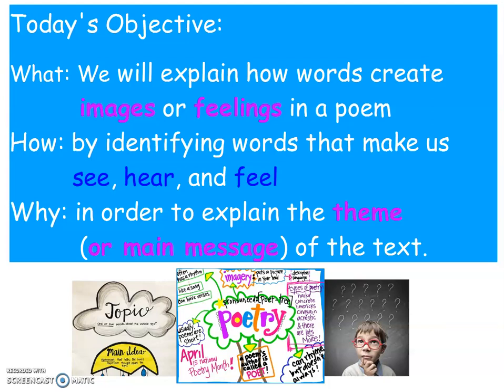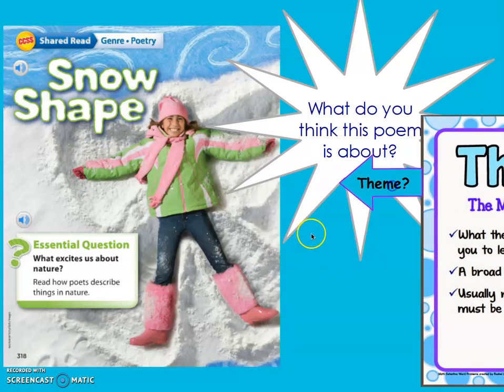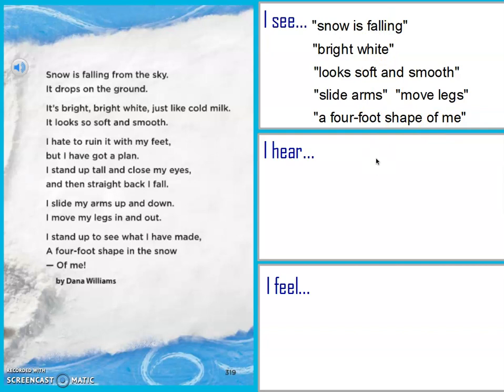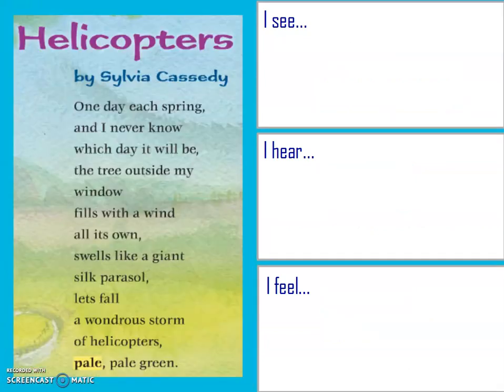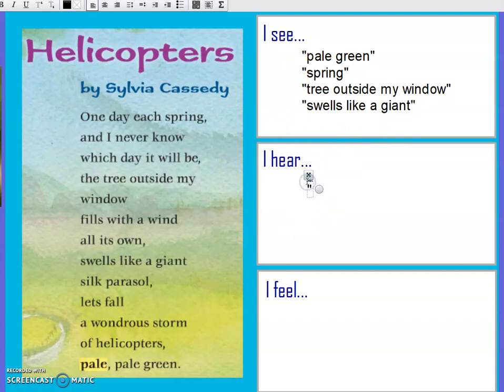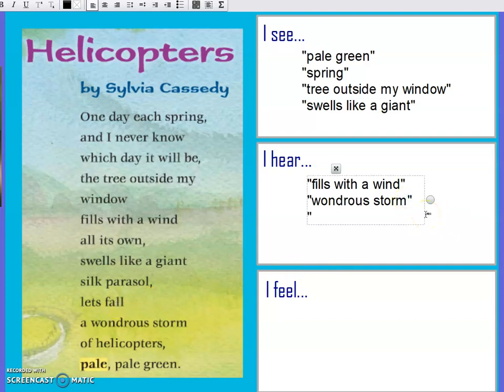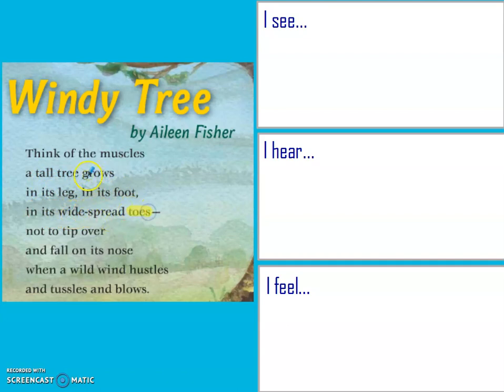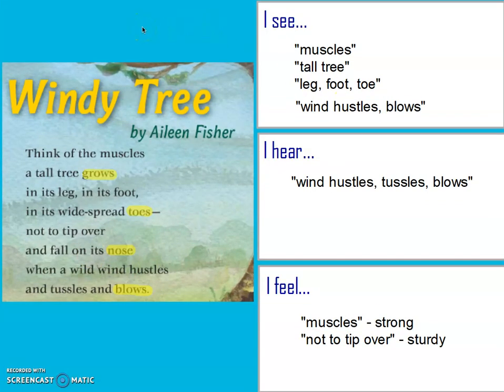Poetry Lesson #2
This lesson focuses on the poet's word choice and how the words can create images in our head and certain feelings as we read.  We will identify words from the poems that make us see, hear, and feel.